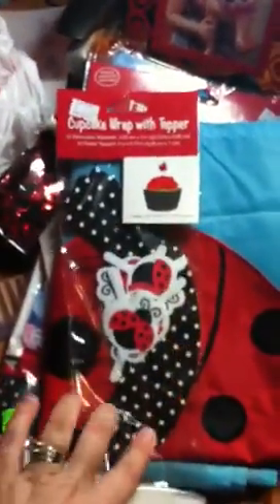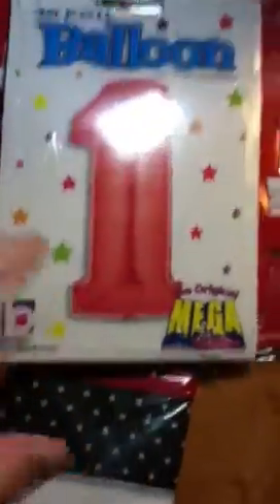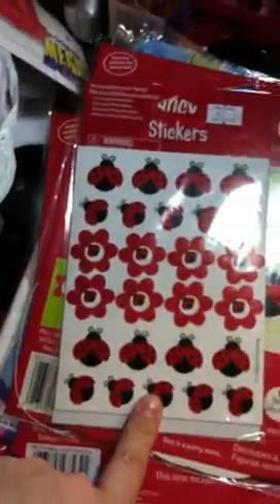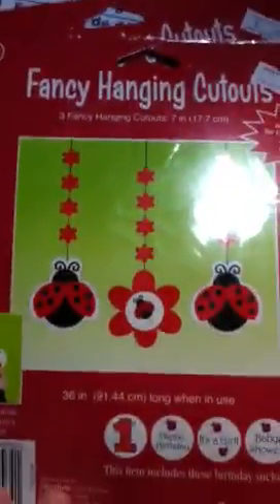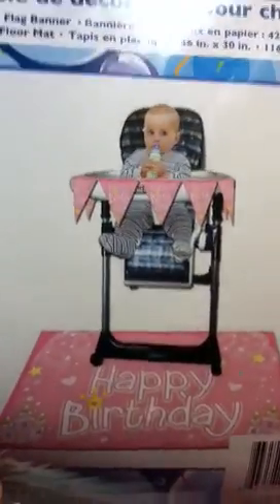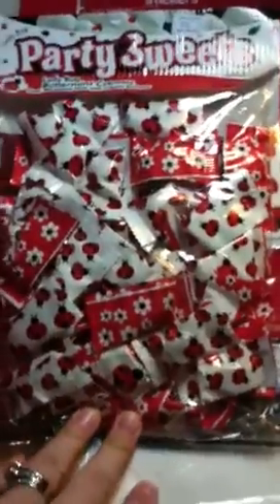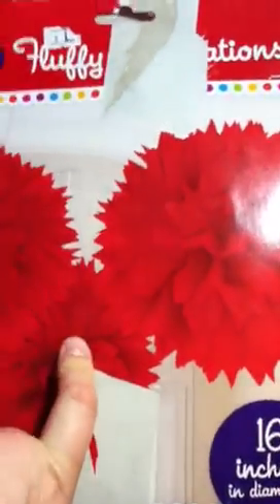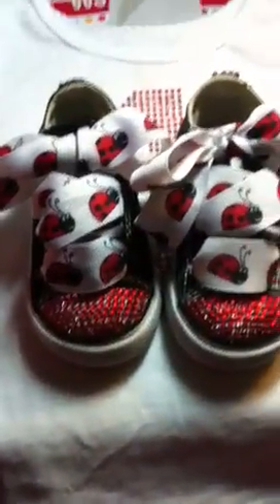First birthday planning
Lilyana is going to be one on oct 4 th and we are doing a ladybug theme